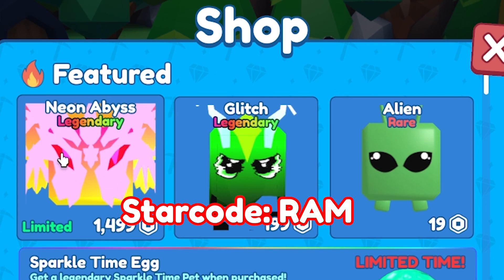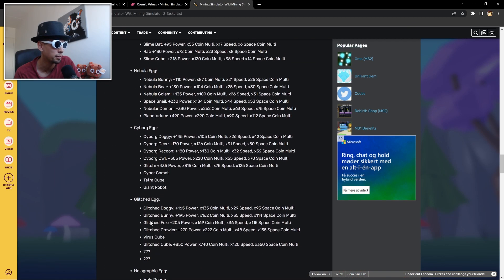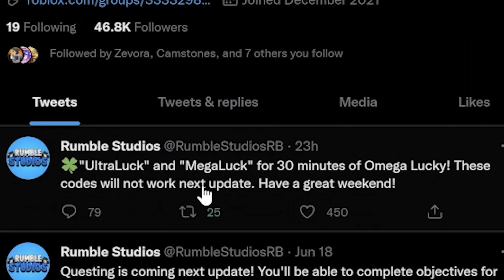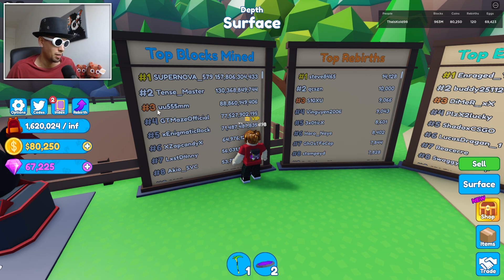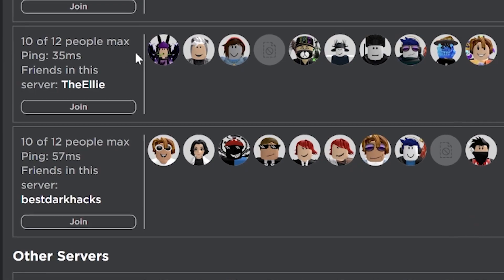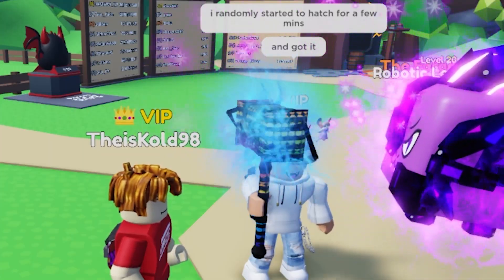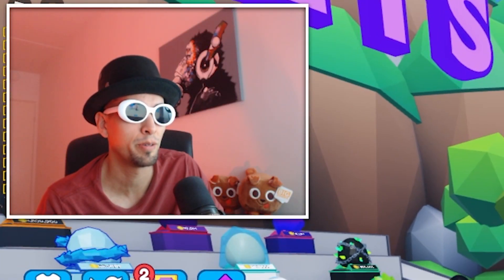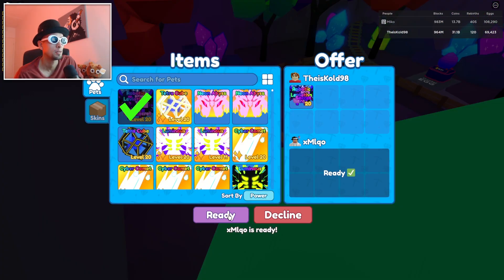😲You Can Actually Hatch This Pet Without Luck Boost! in Mining Simulator 2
Roblox Mining Simulator 2 Secret Robotic Leviathan